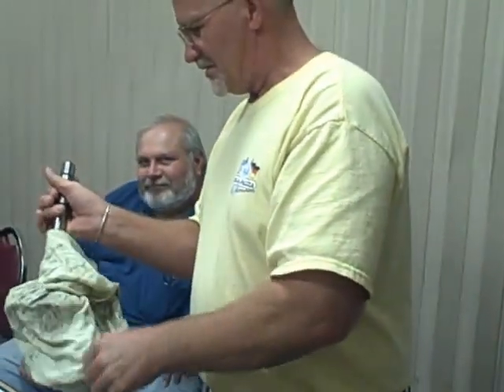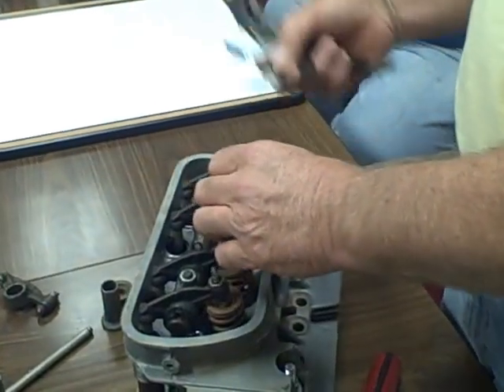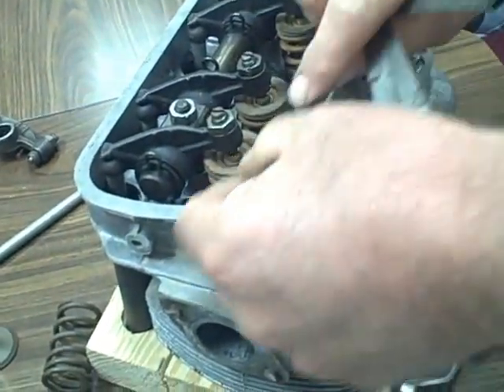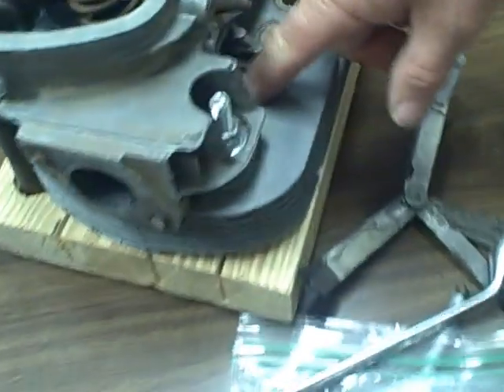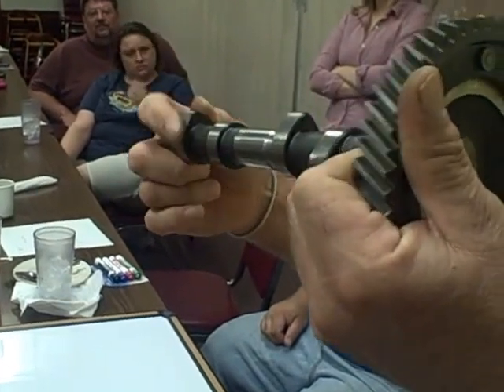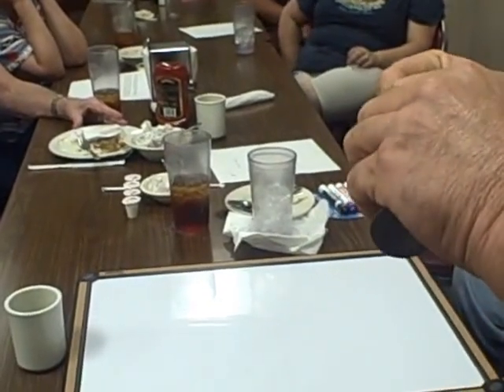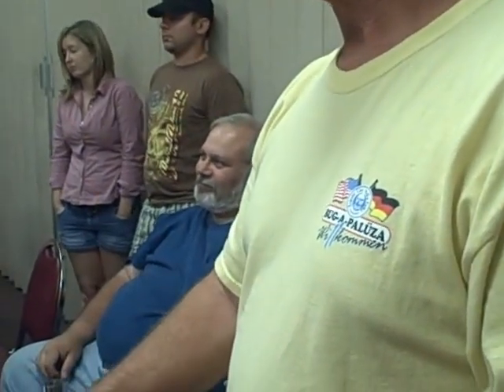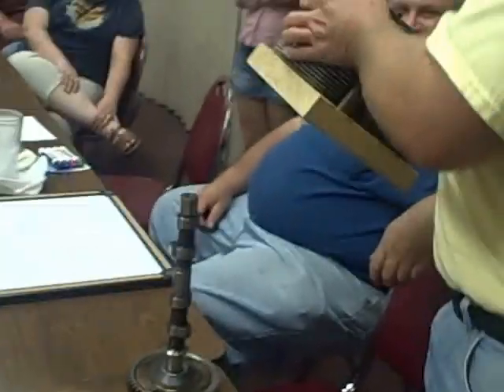VW Tech Session - Valve Adjustment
Club member William Ellis explains how to adjust your valves at the September 2010 club meeting.